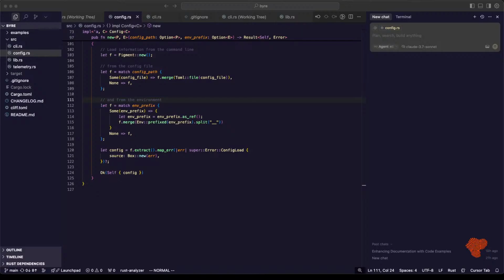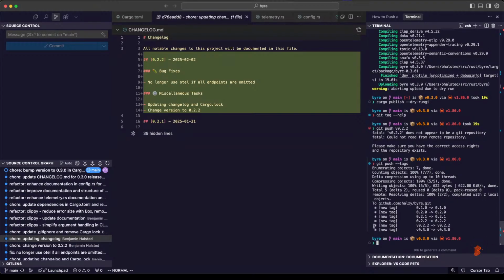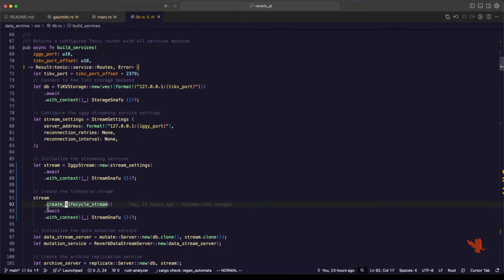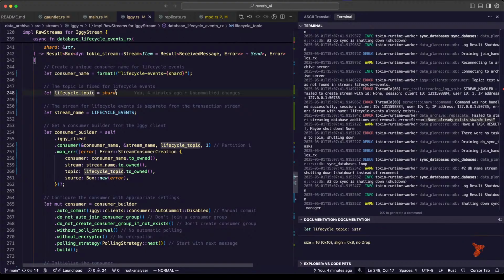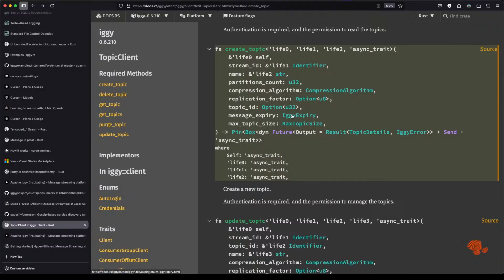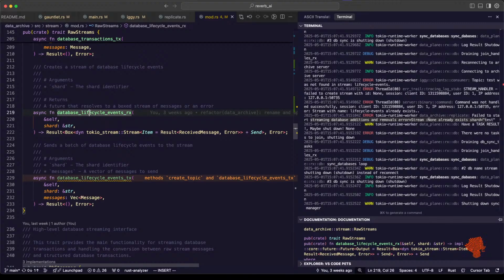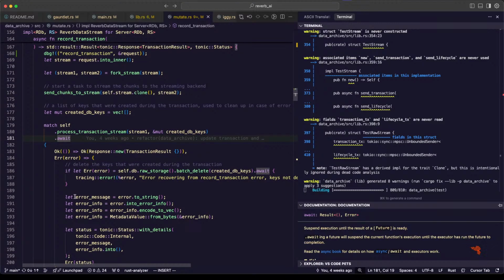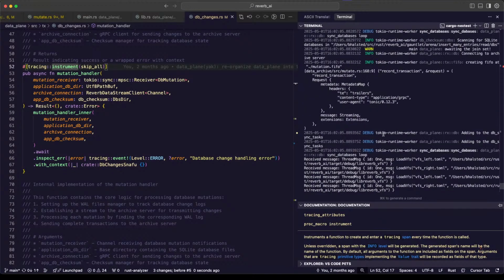[ #703 ] sqlite replication for fun using Rust